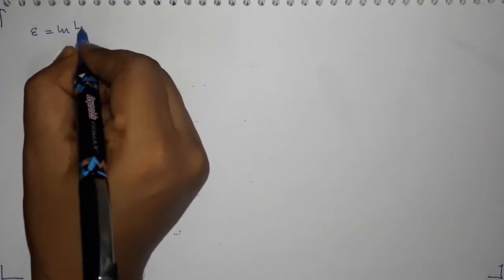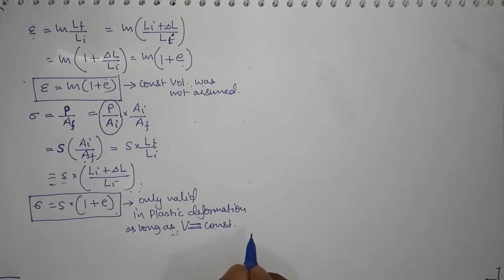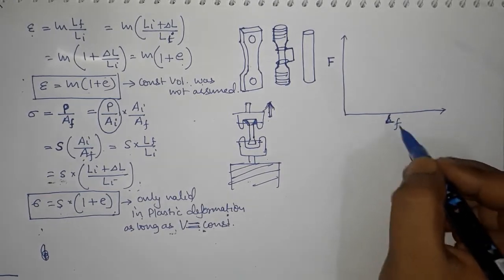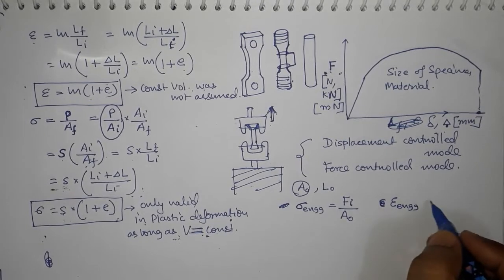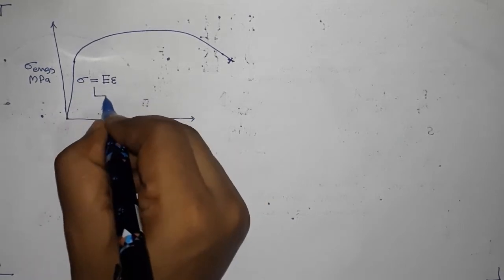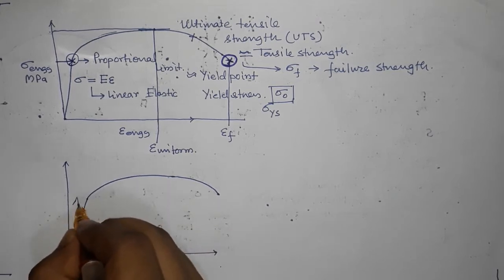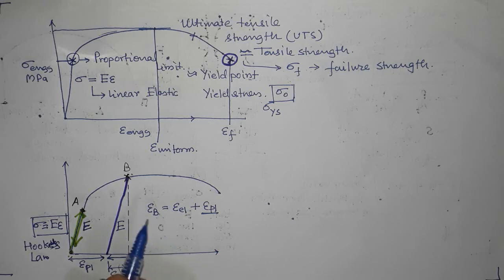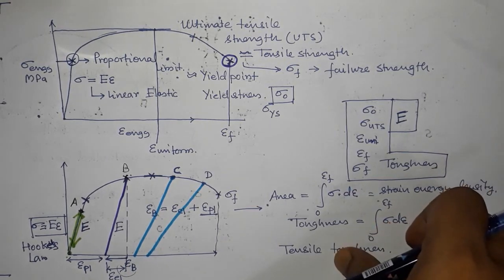MBT Lecture 10 Tensile Stress-strain behaviour